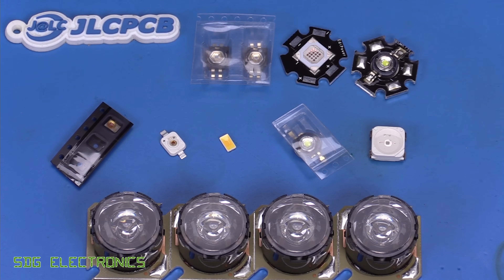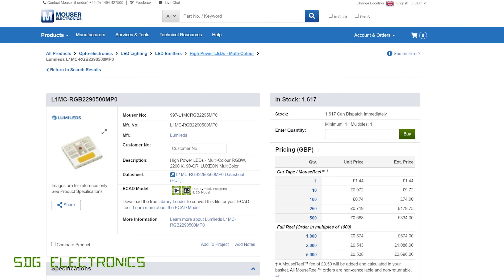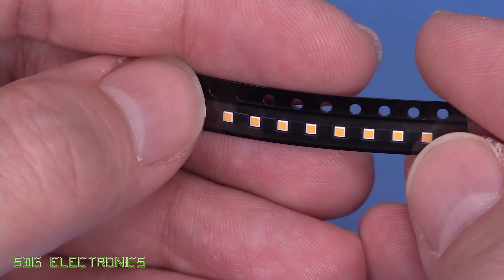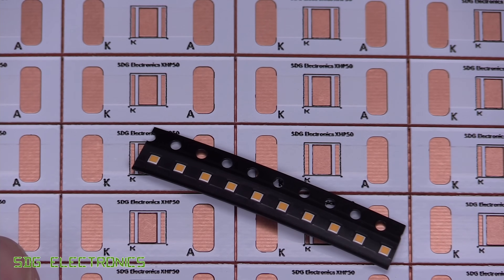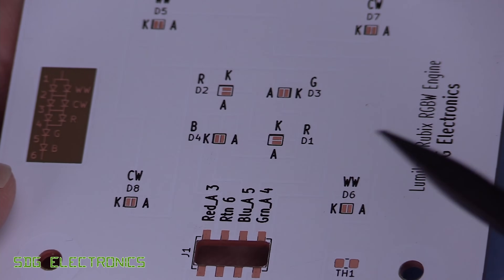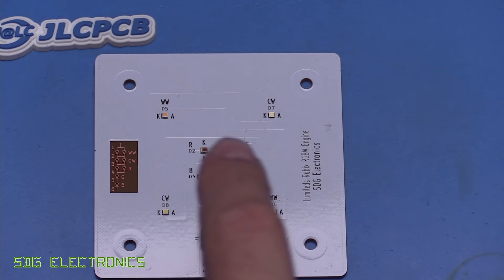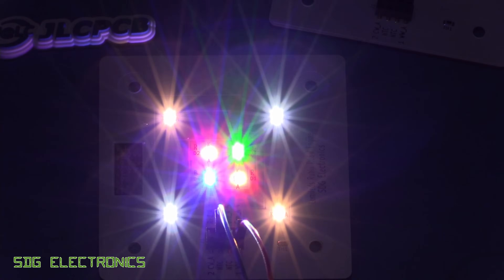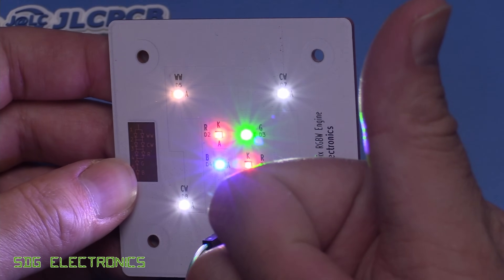SDG #326 A copper core PCB with tiny 1.4mm Luxeon Rubix LEDs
Xinfrared T2S+ Thermal Camera
Pico Technology 5000 Series Scope:
Zigbee Stuff
SolderKing UK Made solder available at Kaisertech:
0:00 Introduction
4:45 Metal Core PCBs from JLCPCB
9:07 Reflow and Assembly
12:33 Testing